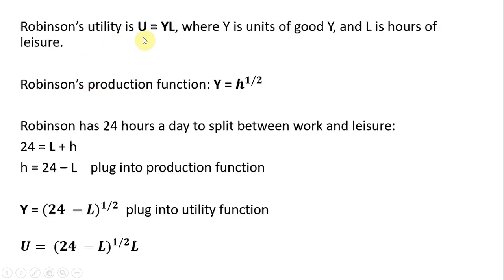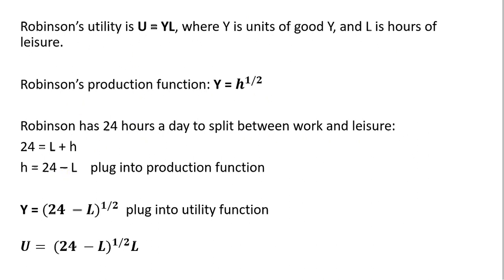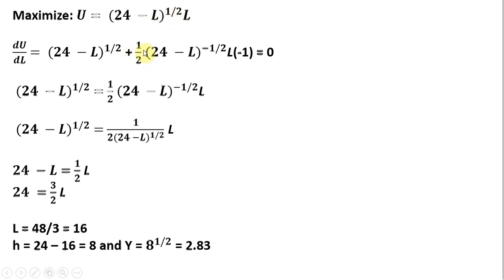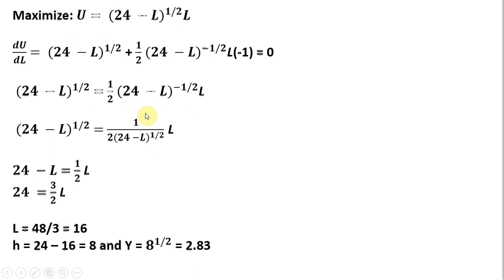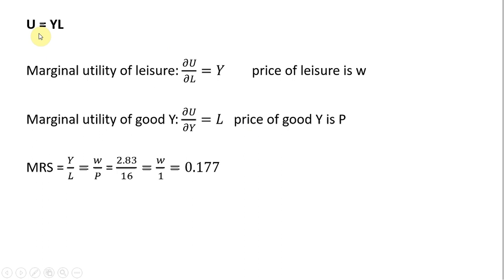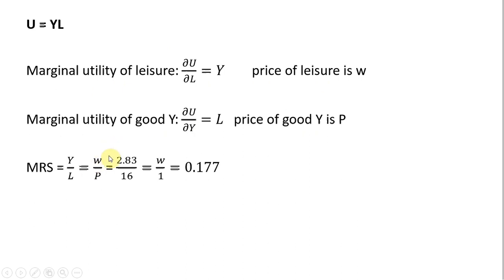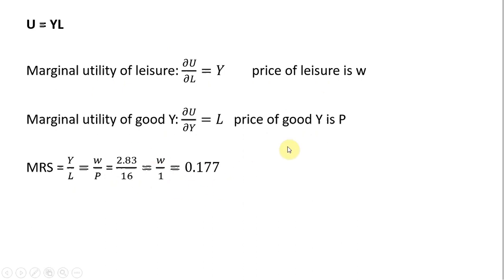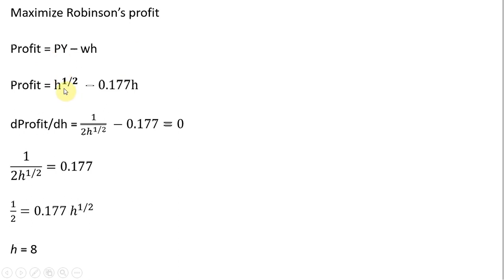Robinson Crusoe: Private Ownership Economy's Walrasian Equilibrium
Robsinson's utility is a function of two goods: good Y and Leisure. Robsinson produces good Y using his labor input. What is the Walrasian outcome and prices.